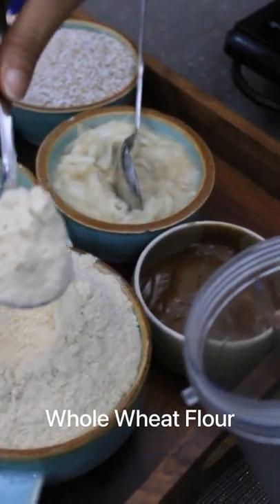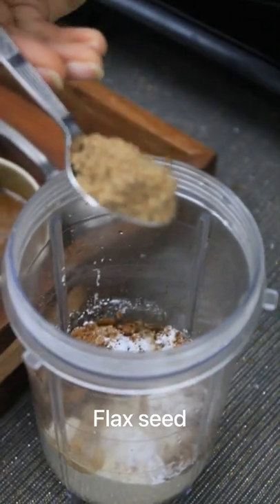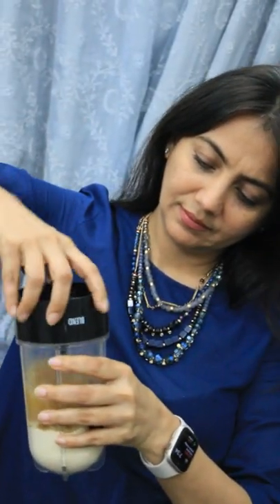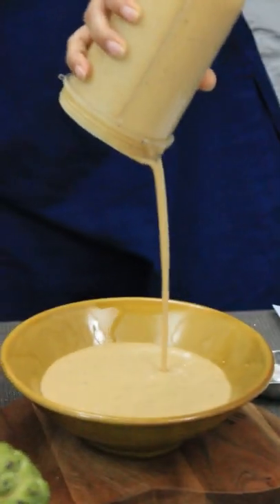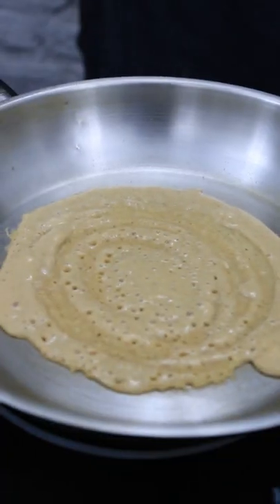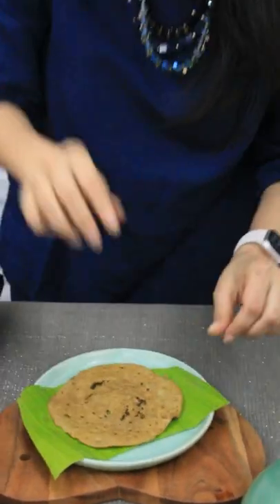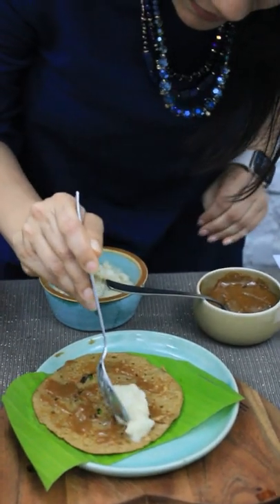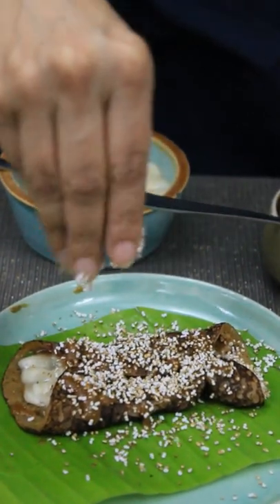Custard Apple Crepes | Oil Free | Plant-Based | By Nidhi Nahata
Custard Apple Crepes
Extremely tasty and exotic dessert and so easy to make •

Rich in fiber, vitamins, and minerals, this unique fruit will boost your mood and may support immunity, reduce inflammation, and promote eye and heart health

Note - Choose tender custard apple ,de-seed them and store them in the freezer and you can use them in your smoothies milkshakes and desserts

Ingredients
Batter
Whole Wheat Flour- 1 cup
Custard apple Pulp- 1/2 cup
Flax Seed Powder- 1 tsp

Ingredients for Garnish
Cashew Cream + Jaggery Paste- 1 tsp
Custard apple flesh
Roasted & Chopped Mixed Nuts
1 tbsp amaranth puffs

Method
Blend all ingredients of the batter in a mixie.
Rest it in the fridge for at least 30 min.
Use cast iron pan
Grease it with cold press oil
- Add 1/4 cup of batter and swirl the pan to spread into a thin layer
Cook for 1 min and then flip it over and cook for 30 sec
Place it on a serving plate
Spread 1/2 tbsp cashew cream and 2 tbsp costars apple flesh and roll it. You can also fold the crepe and top it with the
cream, fruits, nuts and amaranth puffs